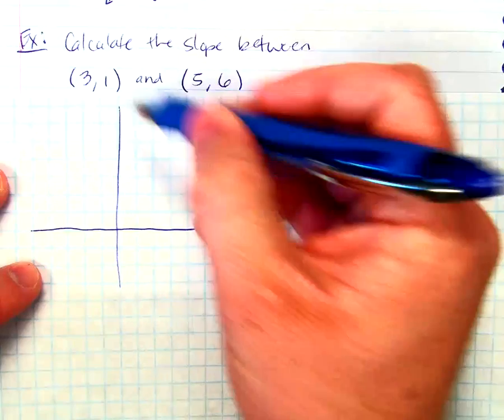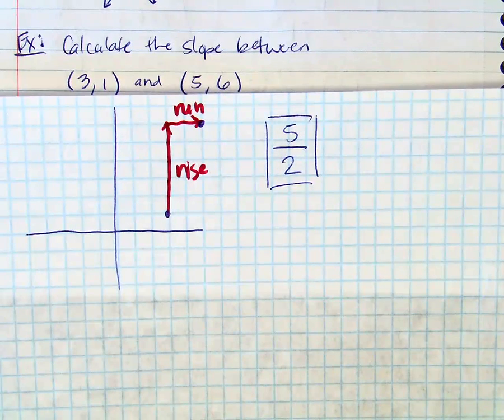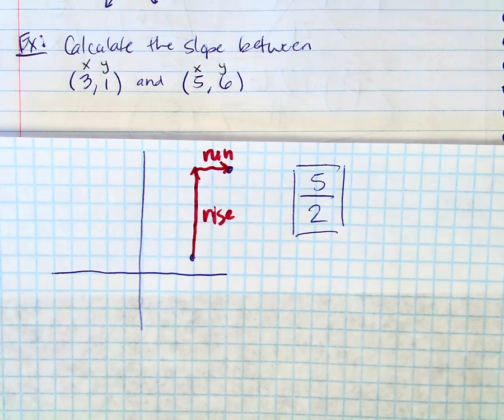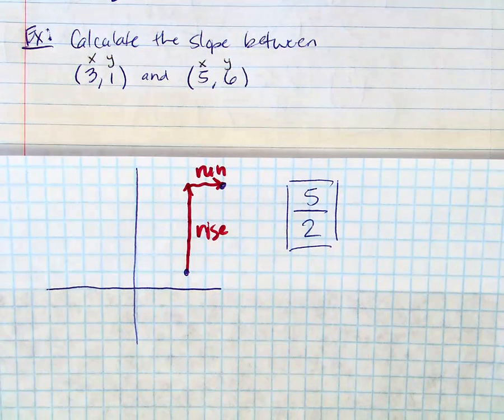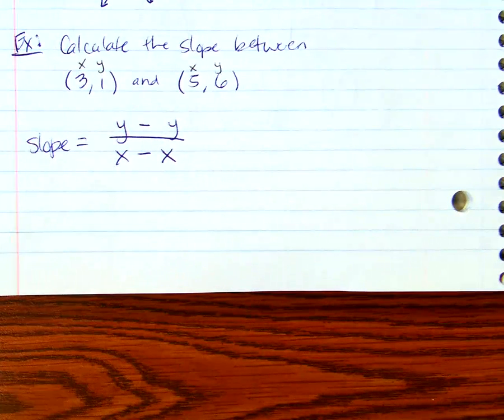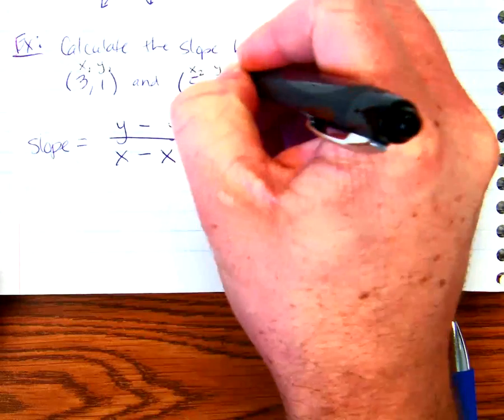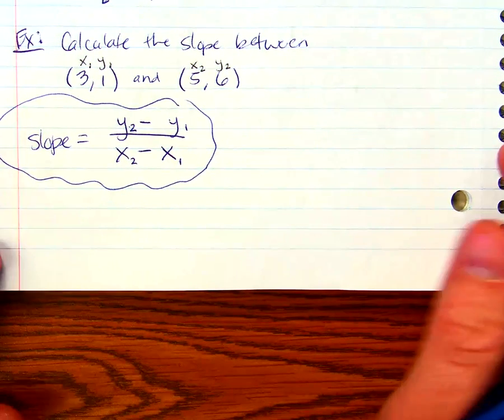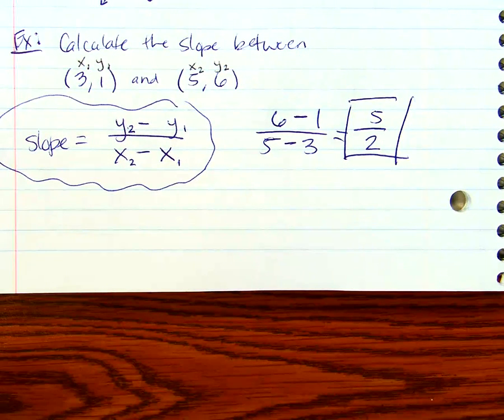Calculating Slope Between Two Points